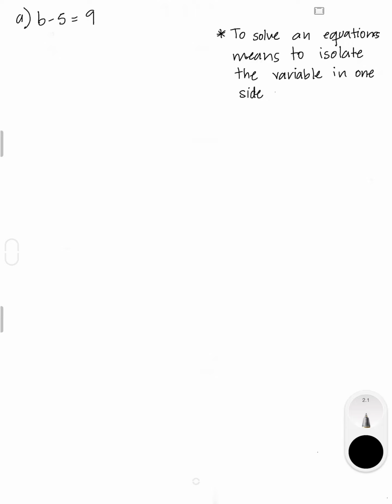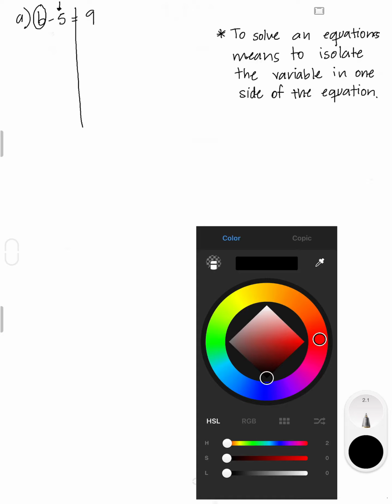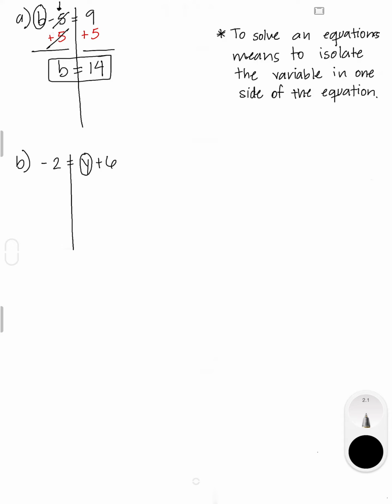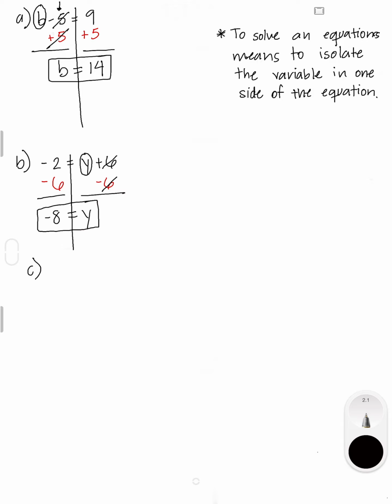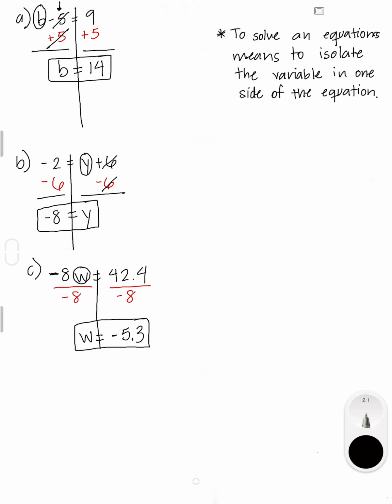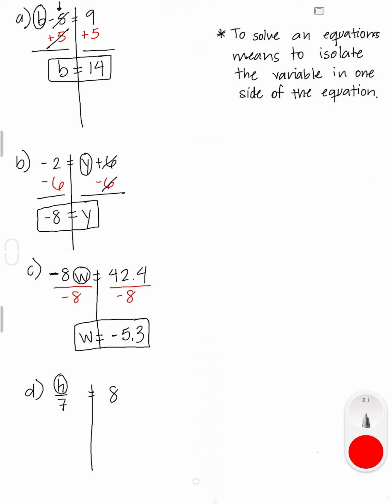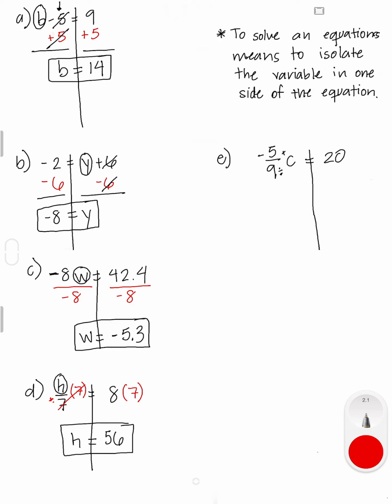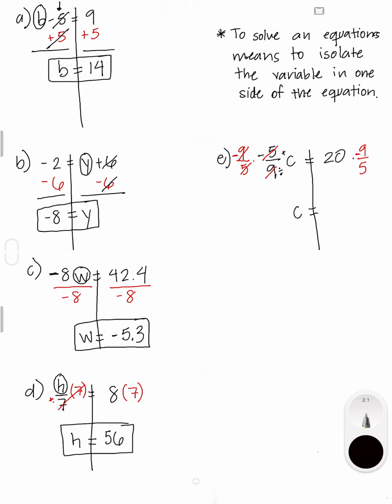Solving equations (one-step) Lesson 2.1